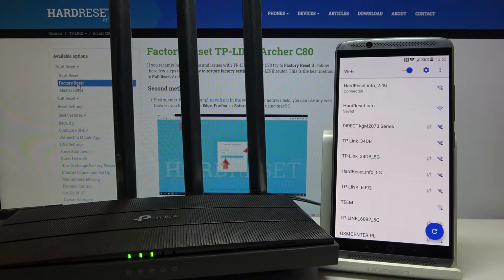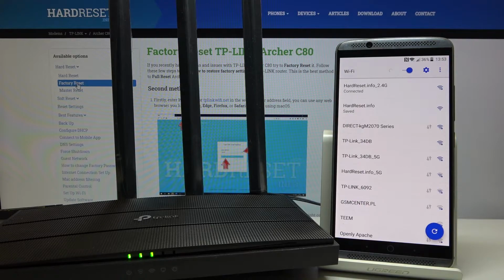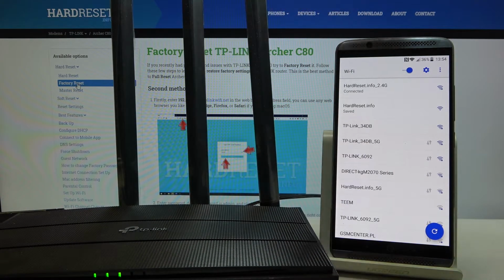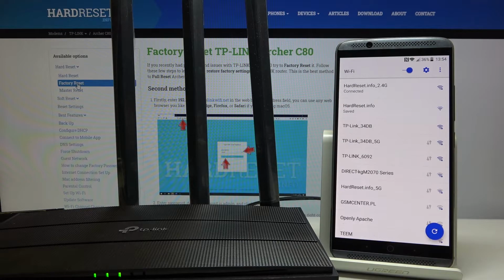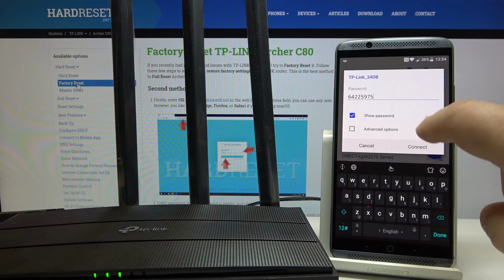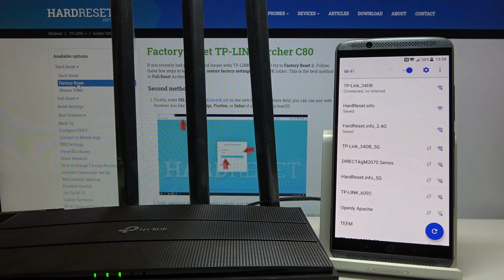How to Connect to the TP-LINK Archer C80 for the First Time – Default Router Password and Username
When you want to connect to the router for the first time you may be confused about how to even start, first thing you need to watch is this video. I will present in a simple and accessible way how to access router settings using just your smartphone and dedicated Tether app. The Dedicated TP-LINK app is available both in the Google Play Store and in App Store for iOS. Learn how to find the default router SSID and password and connect to the TP-LINK Archer C80 for the first time.
How to connect with TP-LINK Archer C80? How to use TP-LINK Tether App? How to find the default router SSID and password? How to configure router settings? How to set up a home network with TP-LINK Archer C80? How to control the router with your smartphone? How to access the Wi-Fi network in TP-LINK Archer C80?